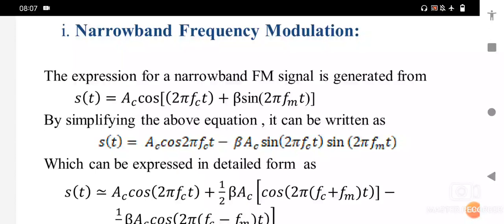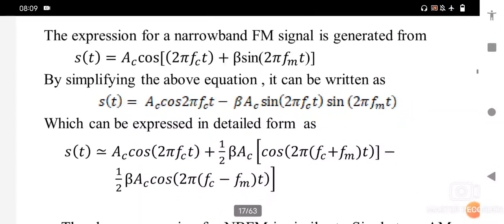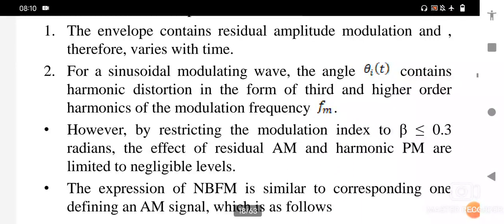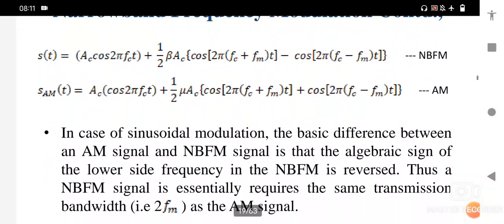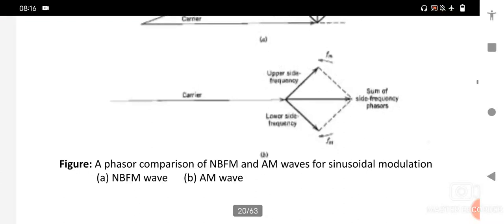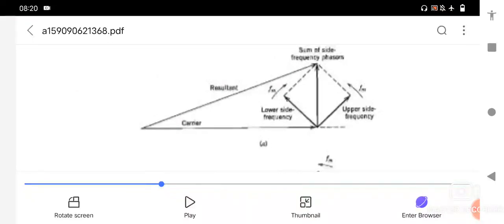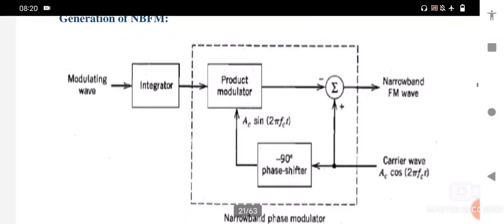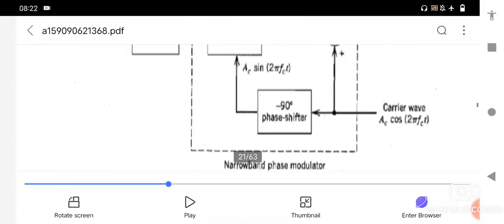Analog Communication Unit-2 - Narrow Band Frequency Modulation